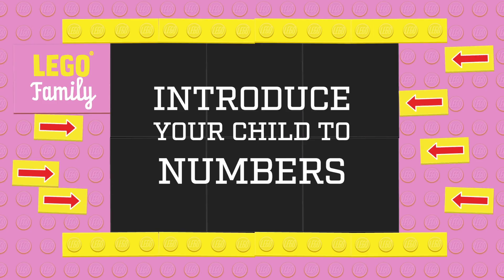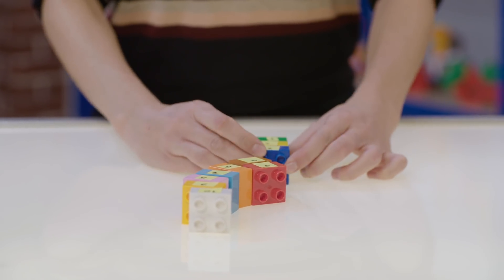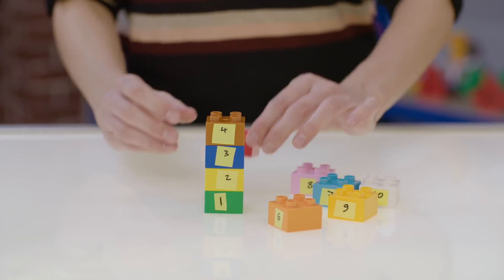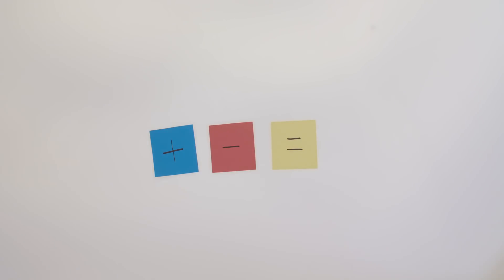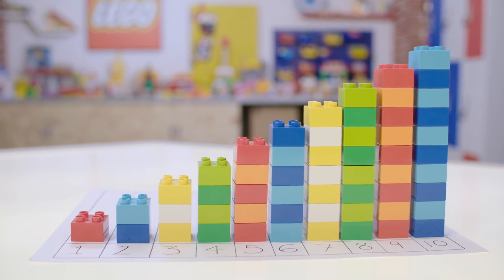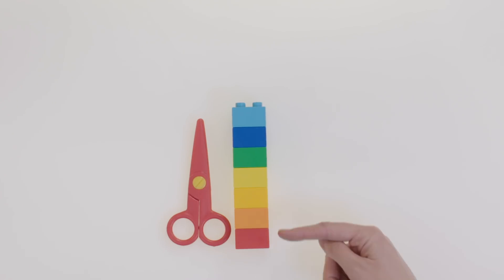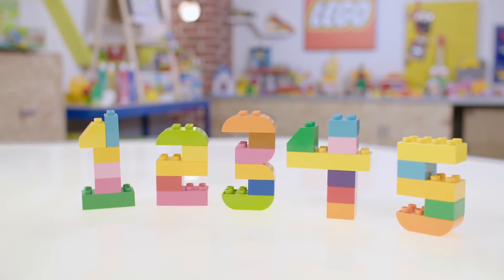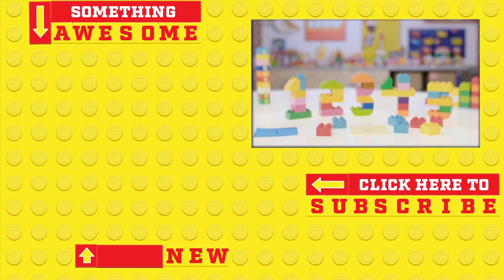5 Easy Ways to Learn Math with LEGO DUPLO Bricks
Teach your child about numbers and math with those 5 simple and fun ideas. Discover those 5 parenting hacks: number tower to learn how to count, simple sums to help them understanding math signs, ten chart to count to ten, measuring stick for developing their sense of relativity and finally build numbers directly!

Welcome to LEGO Family channel! On this channel you will discover useful and meaningful videos and content designed for the development and growth of your child. We aim to provide you with safe How to, tips & tricks, inspiration video and everything about child development. But that's not all, we also want to offer you safe and kid-friendly videos you will be able to watch along with your pre-schoolers.